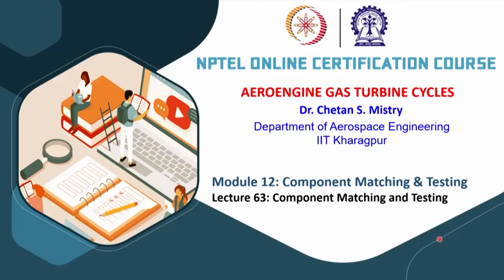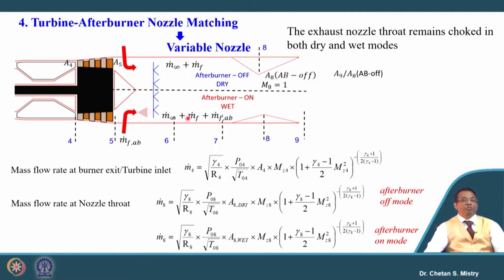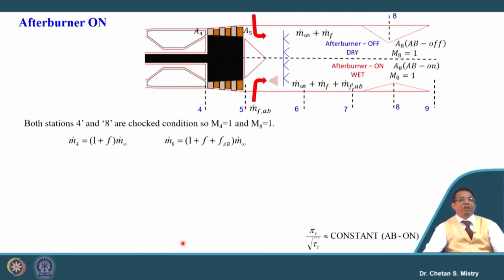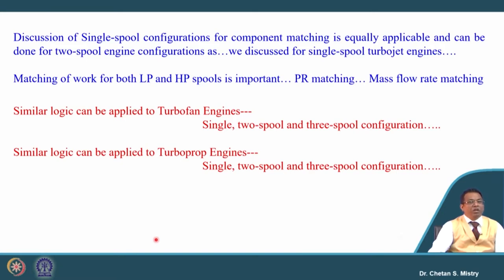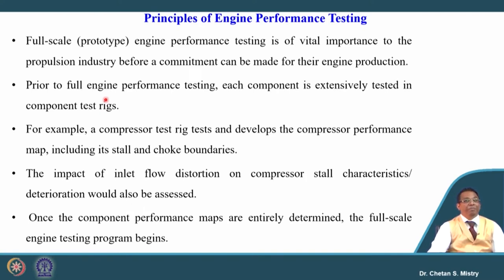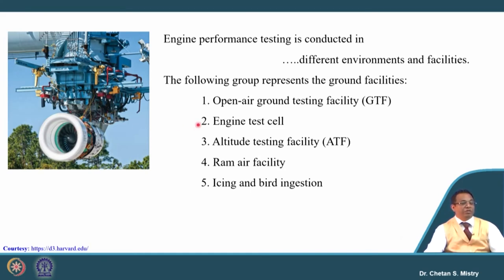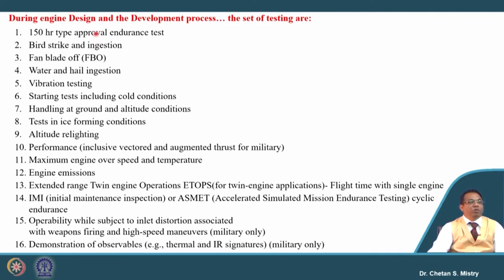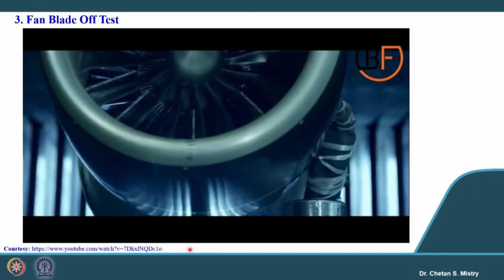Lec 63: Component Matching and Testing (Contd.)